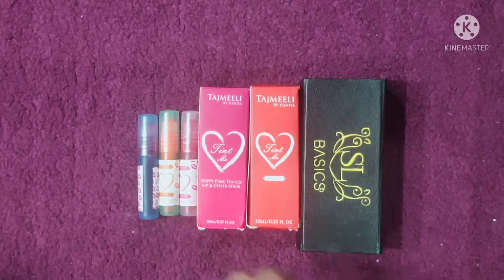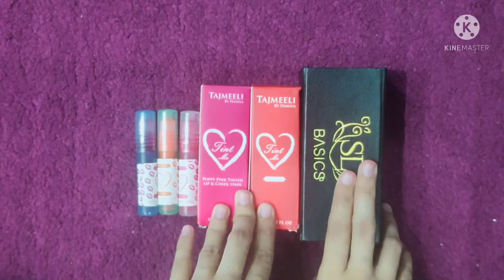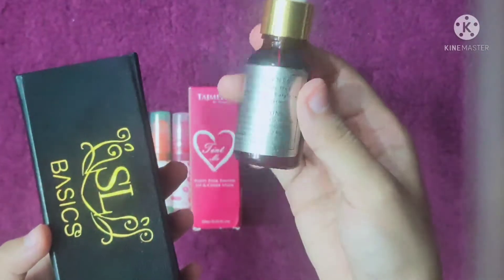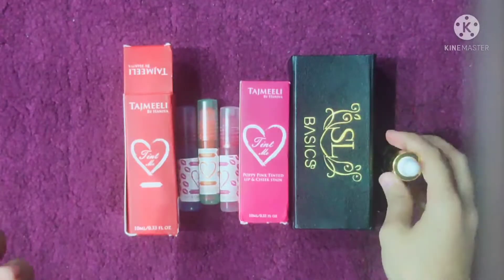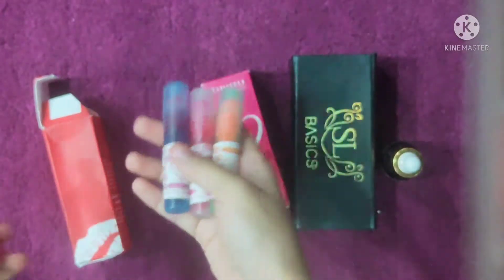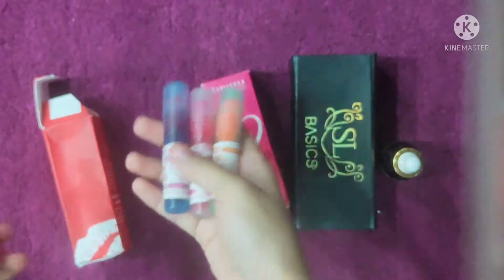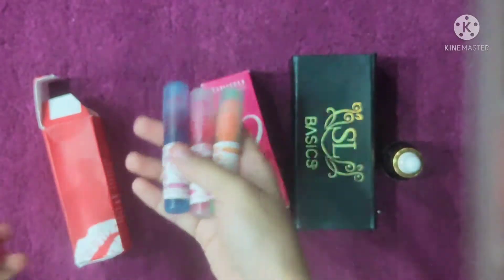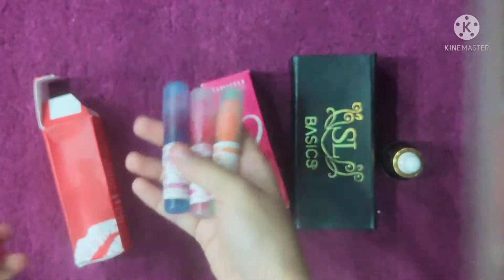Tajmeeli by Hania Tint VS SL Basics Tint | Complete Review of Tajmeeli by hania Tint Deal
JazakAllah..🥰

Also watch